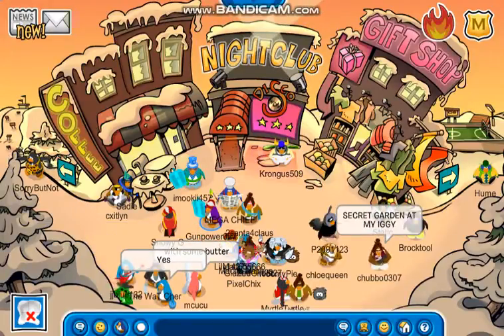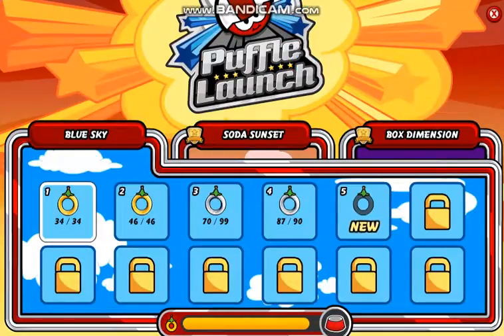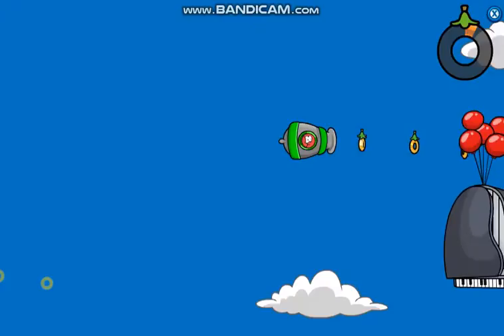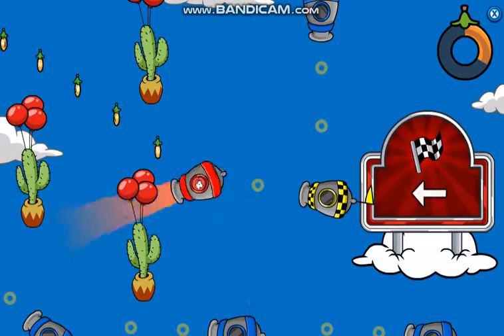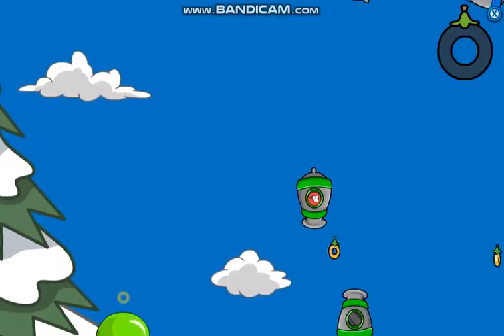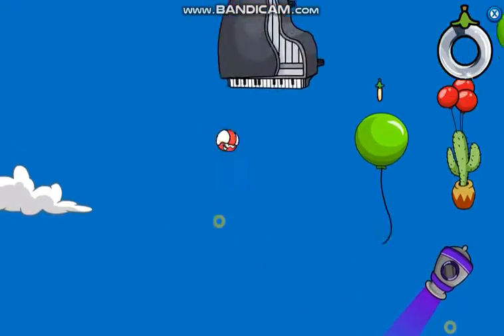Club Penguin Rewritten Puffle Launch mini game